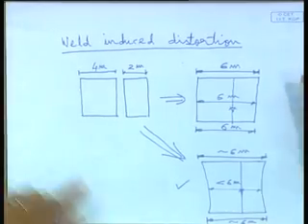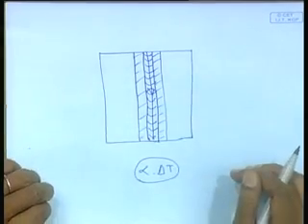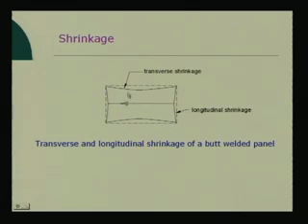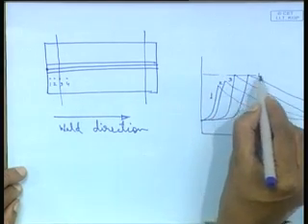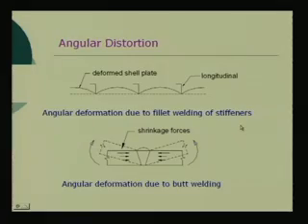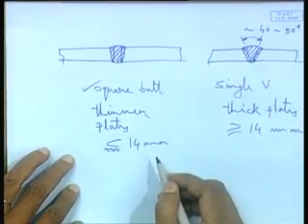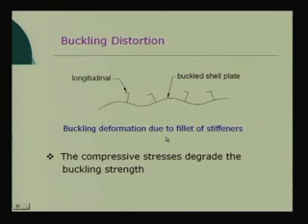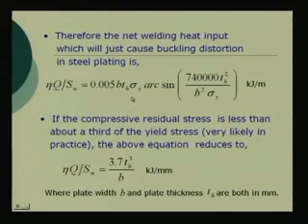Mod-01 Lec-38 Welding Distortions